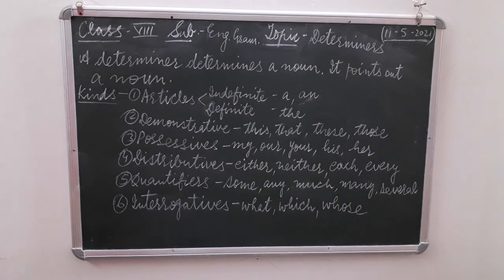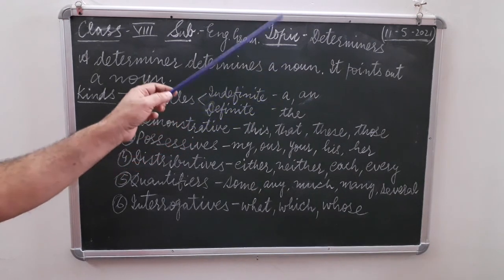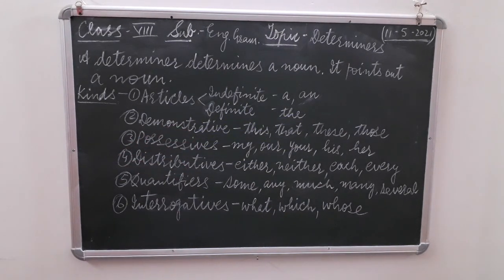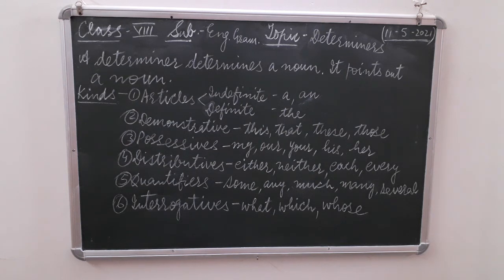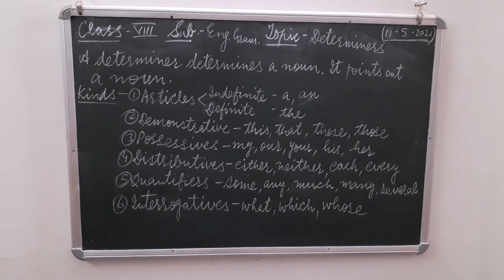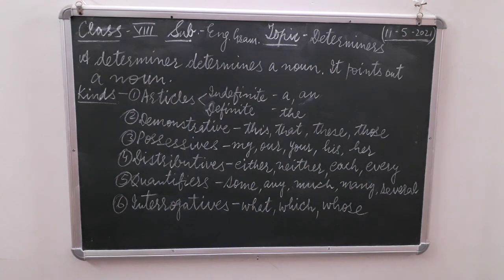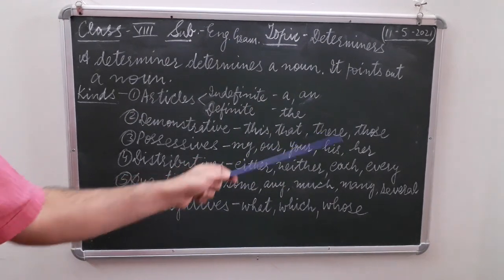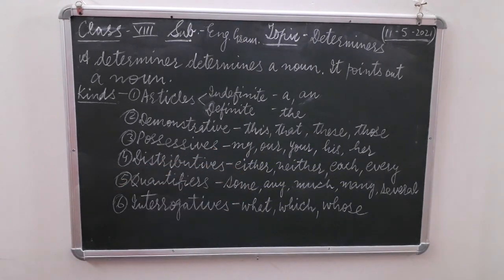Determiners - Part 1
Articles, Demonstratives, Possessives